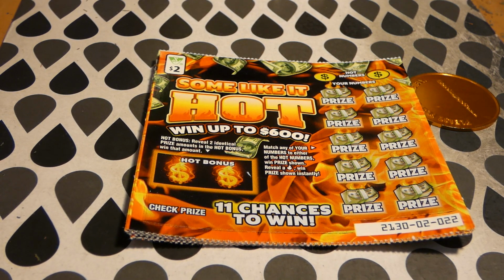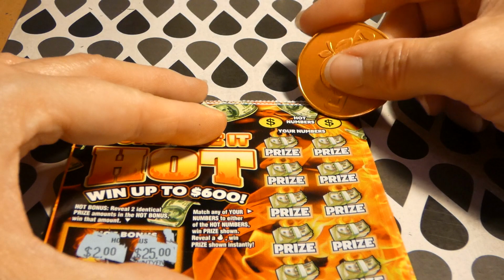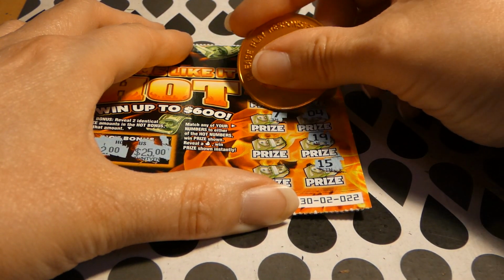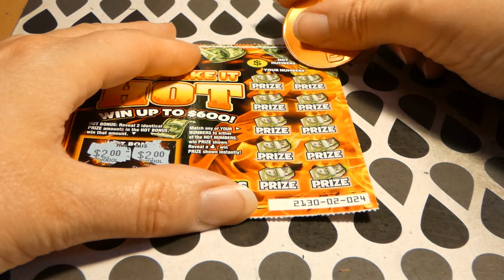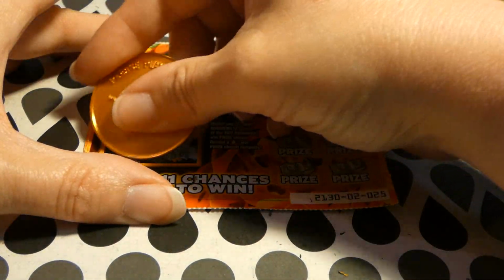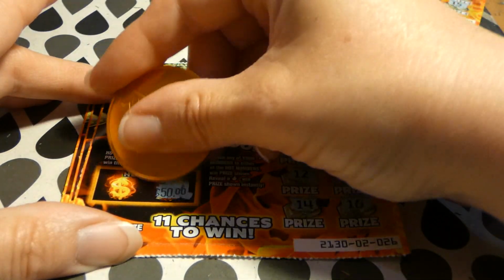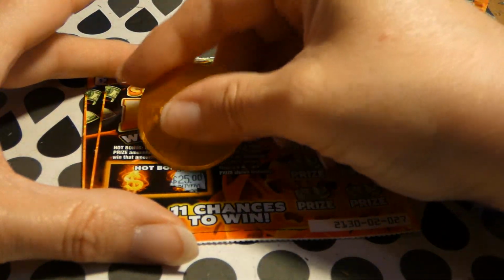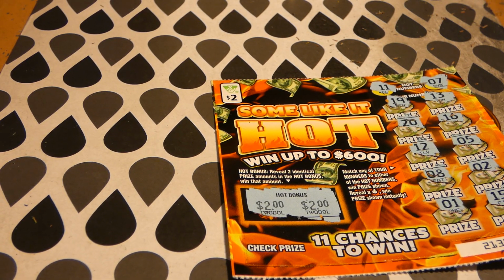Some Like It Hot - 2 for Tuesday 848